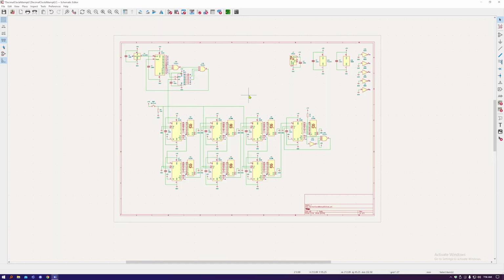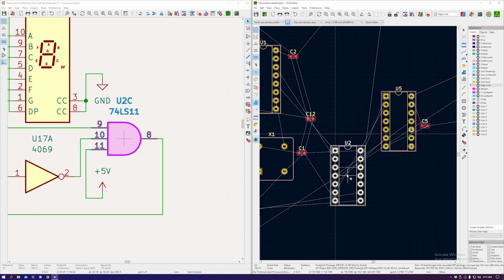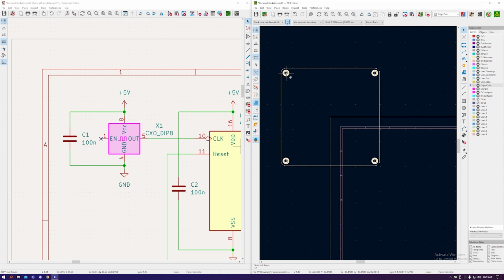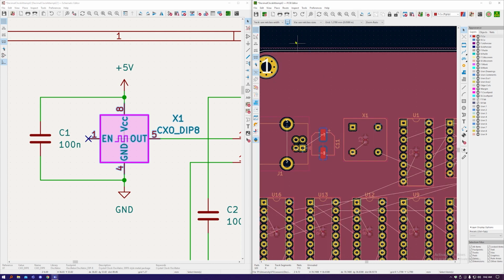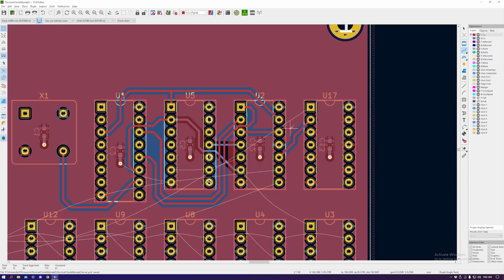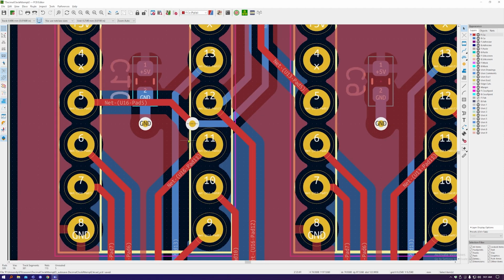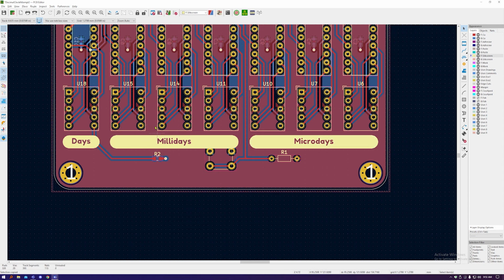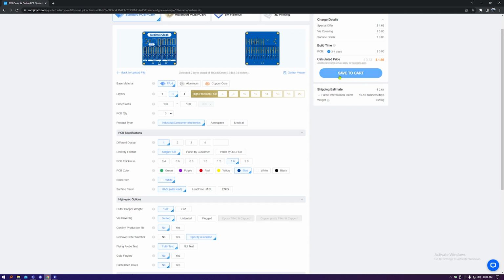Circuit Design ep.2 - Creating a PCB in KiCad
The third video in my series of tutorial videos intended for Formula Student members.

This video covers the process of creating a PCB in KiCad, following on from creating a schematic in the previous video.

What happens when:
0:00 Introduction
0:28 Opening the PCB editor
0:43 Importing footprints from schematic
2:19 Grouping footprints
11:45 Board outline
14:16 Mounting holes
16:25 Checking components fit
17:20 Aligning components
20:11 Footprint placement
24:17 Copper fills (power planes)
28:21 Routing traces
48:59 Fixing broken fills
53:55 Design rules check (DRC)
54:38 Silkscreen text
1:03:14 Exporting gerbers
1:05:11 Uploading to JLCPCB
1:07:22 Conclusion